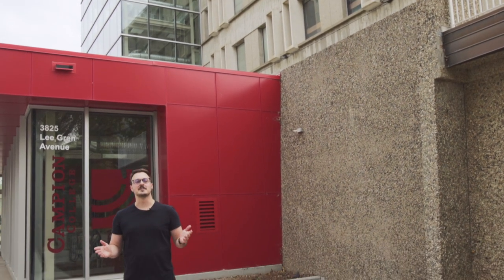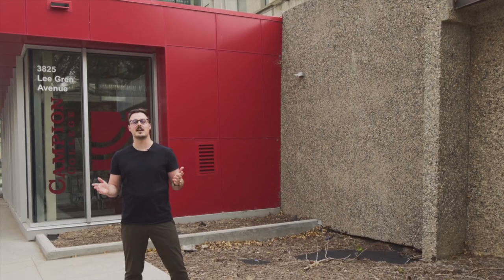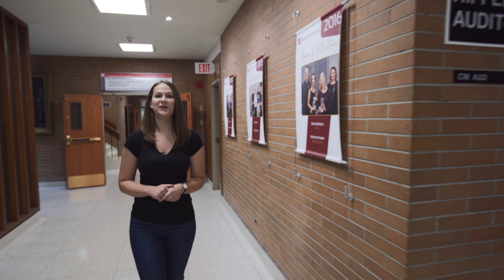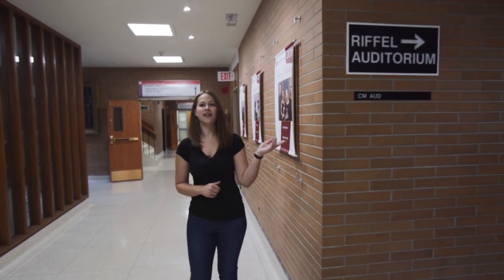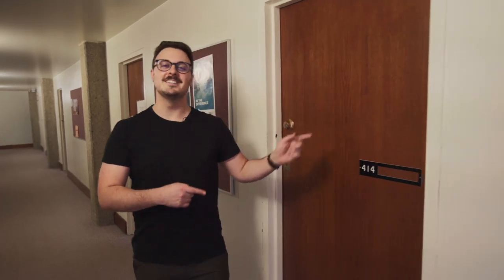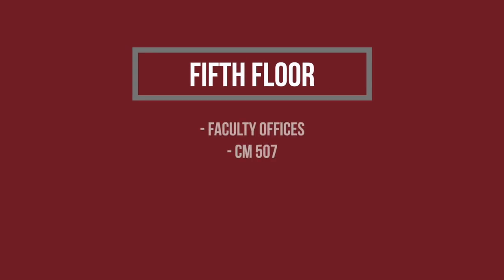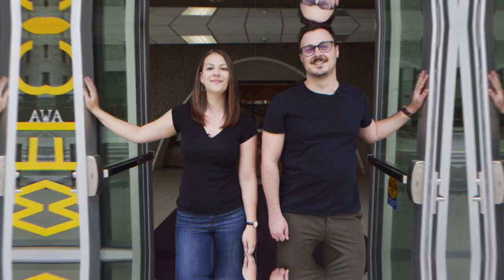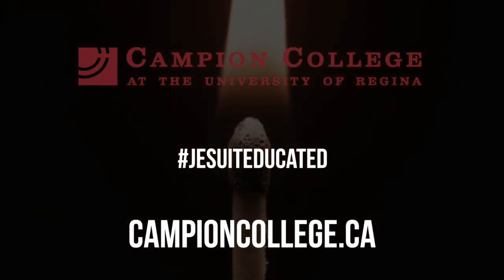Tour Campion College at the University of Regina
Can't make it to Campion in person? Here's your chance to go on a guided tour of our building!